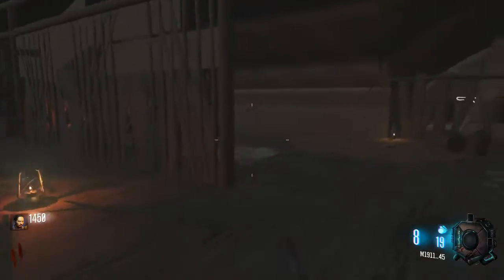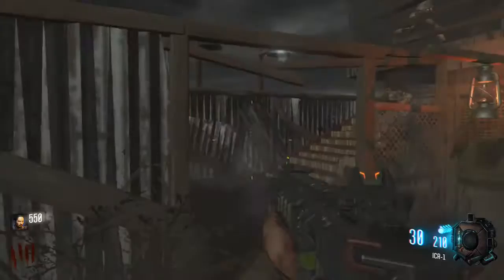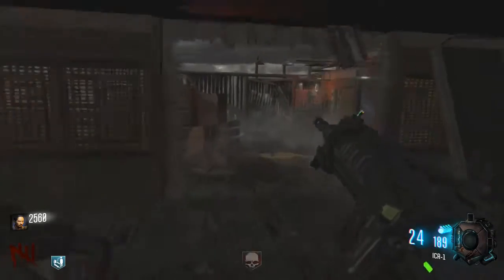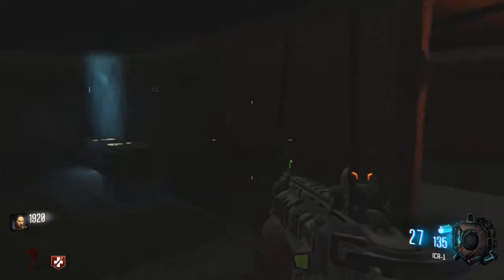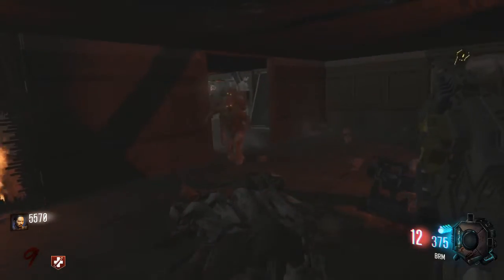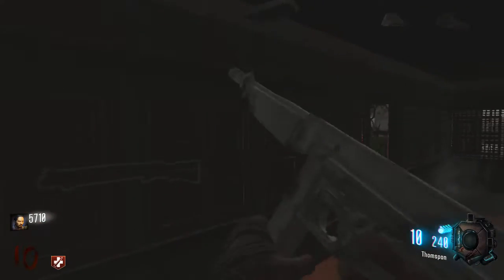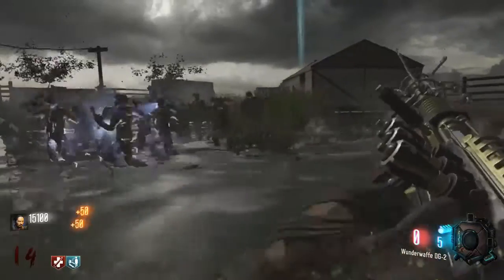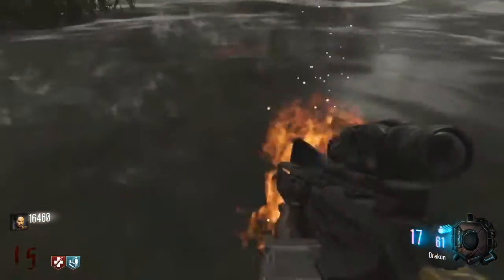Shi No Numa Remake WIP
-Follow on Ifunny at PowerTowerG